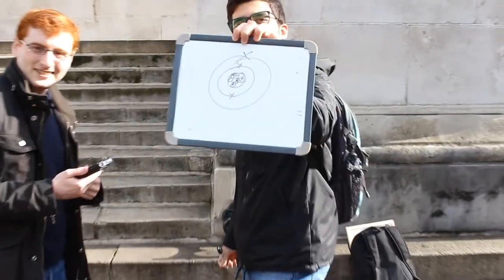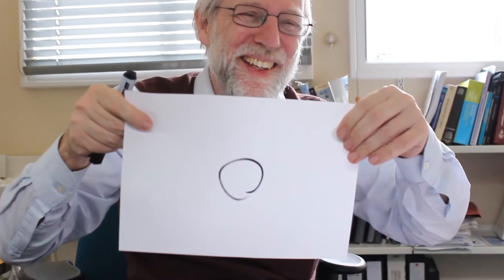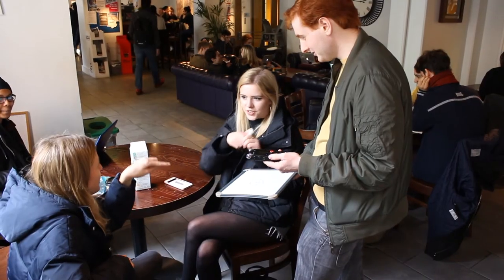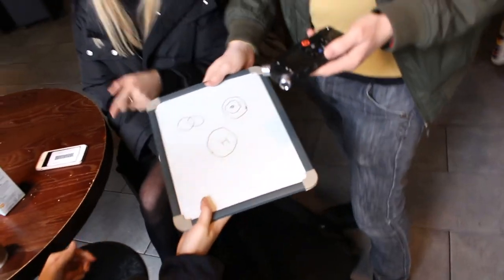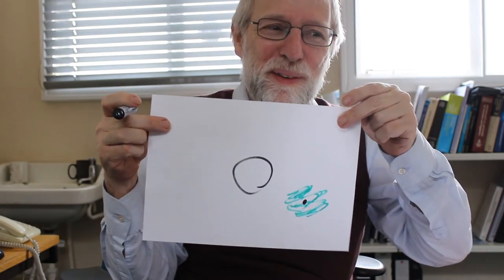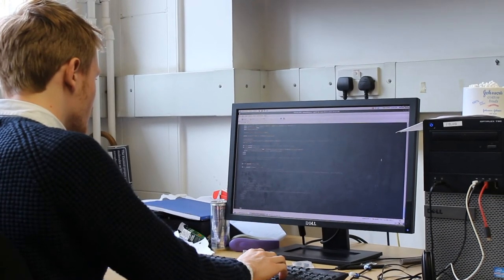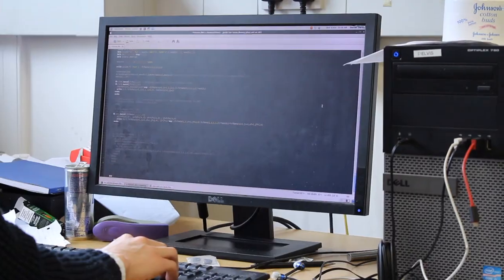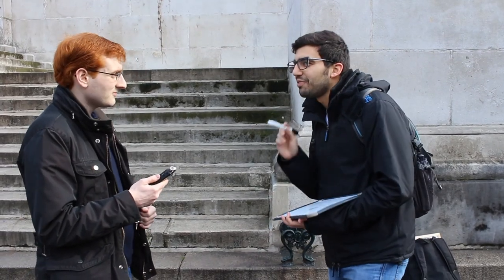What does an atom look like?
What do you think of when you think of an atom? What do working atomic physicists think?

Produced by Tom Rivlin, Benedict Sukra and Alex Forsyth.

Thanks to Dr. Laura McKemmish, Professor Jonathan Tennyson, and Daniel Darby. Also big thanks to the people 'on the street' we interviewed!